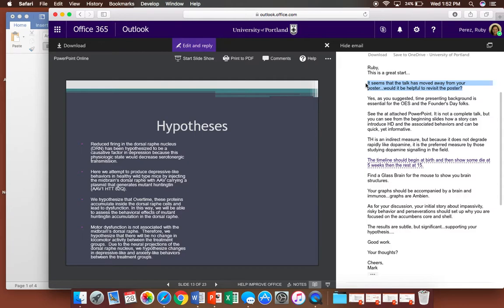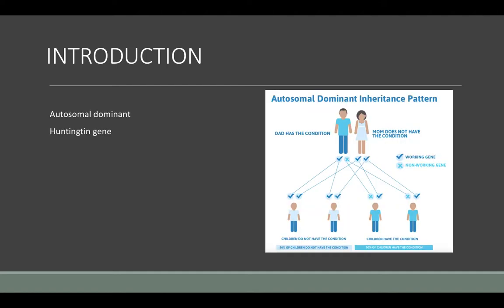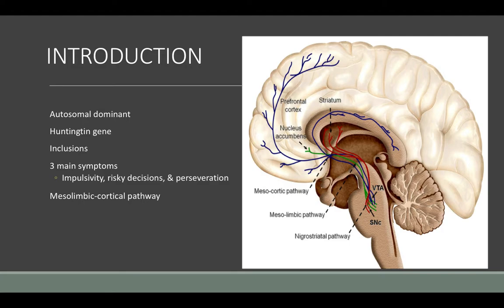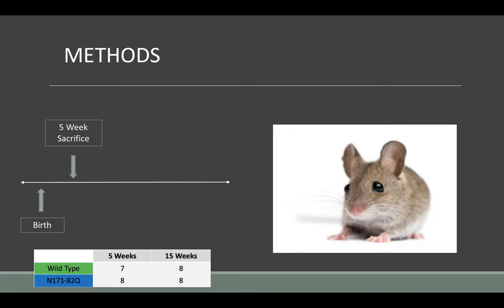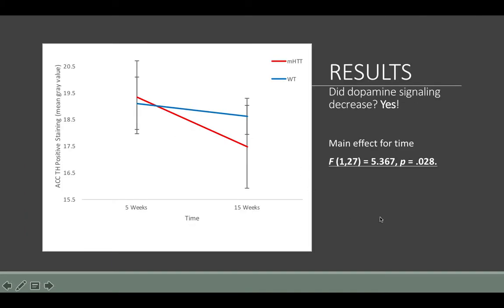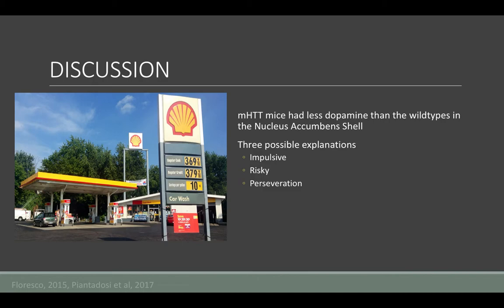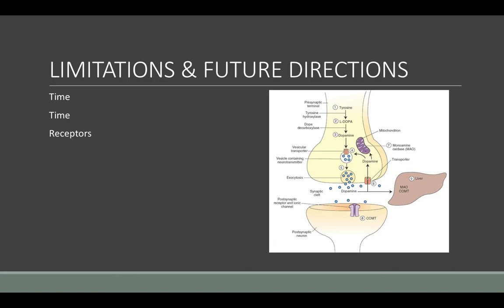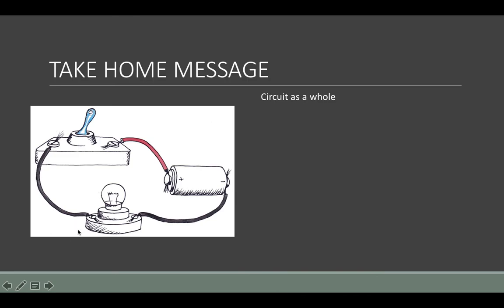OAS practice 2